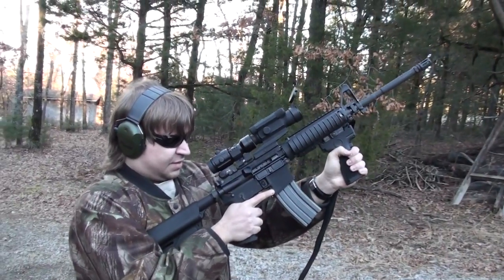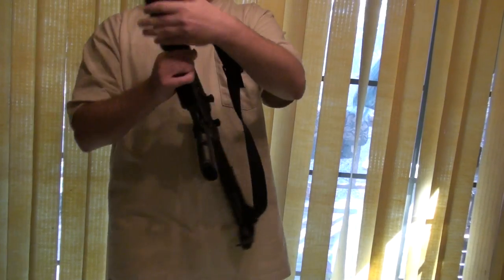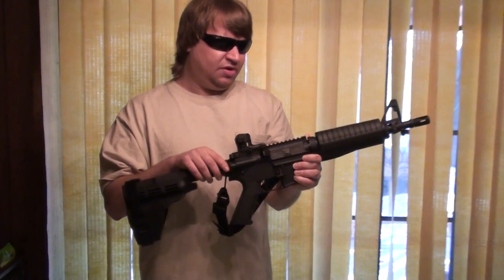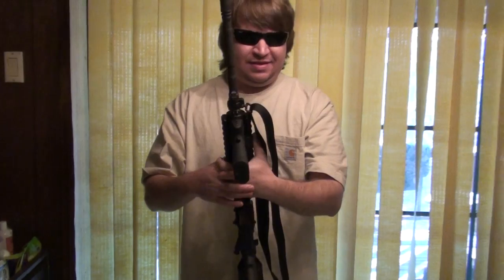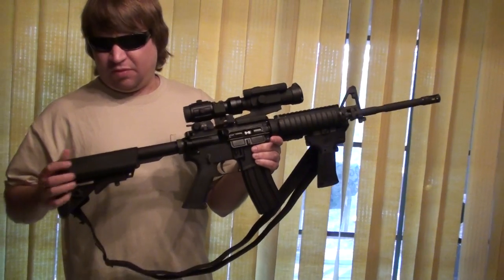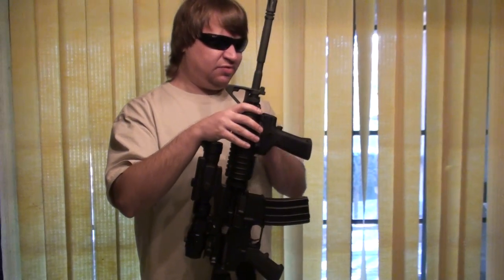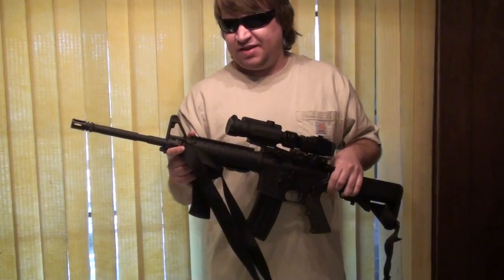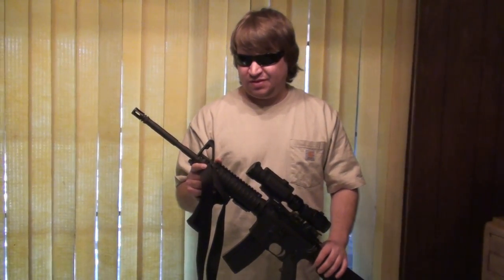Modern AR-15 Variants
Mishaco talks about some modern AR-15 carbines (and one pistol), including:

MK18 Mod 0 Pistol:
Colt MK18 10.3" Upper Receiver Assembly
Colt MK18 bolt group with O-ring extractor
KAC QD mount flash hider
Colt side sling mount block
DPMS A2 fixed rear sight (BUIS)
Colt LPK
H1 buffer and milspec spring
Ace 'enhanced' pistol buffer tube
SIG SB15 brace

(That was as far as we could get the SB15 brace to slide onto the Ace tube. Really is too. I even used a rubber hammer. It was definitely solid. I found a couple burs on the metal tube that were hanging it up. I filed them off, and then oiled the crap out of the tube and the inside of the brace. Then I was able to slip it down much further onto the tube. It was still tough getting it the last couple inches, but I did.)

Colt LE6920 SOCOM (original model)
M4A1 Block 1 / 1.5 Clone
KAC rail system
Standard A2 flash hider
Colt side sling mount
Colt Laser-Max vertical grip with laser and 'navigation' light
KAC rail panels
Primary Arms Micro Red Dot sight (AA battery model)
Primary Arms 3X Magnifier on Samson flip-to-side mount
MaTech folding BUIS
B5 Systems SOPMOD stock with Vltor QD sling swivel

to read range reports and more articles on AR-15s and other firearms and products.